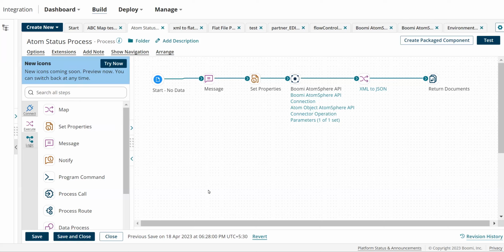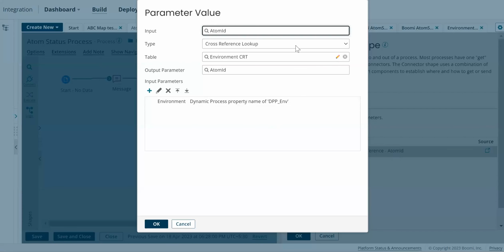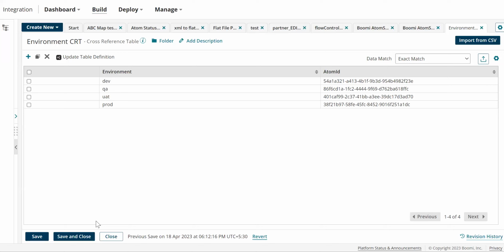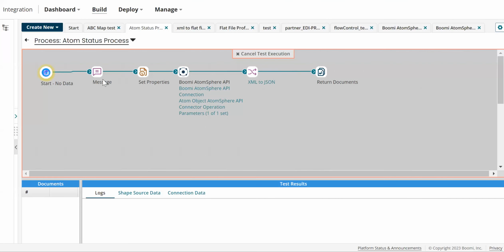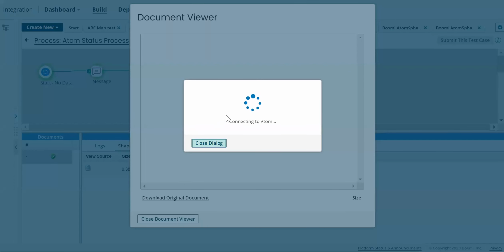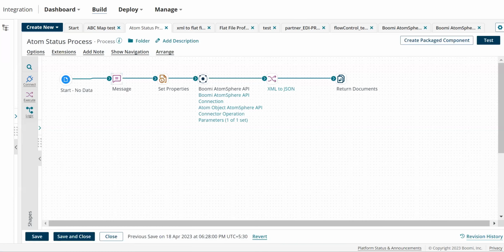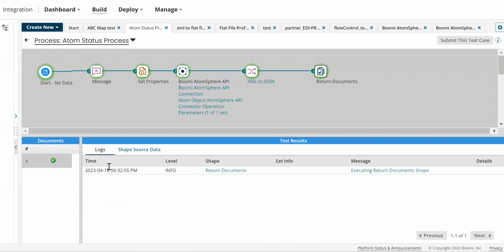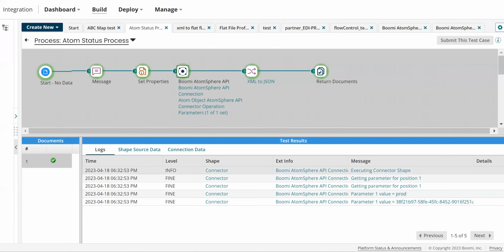How To Use a Cross Reference Table